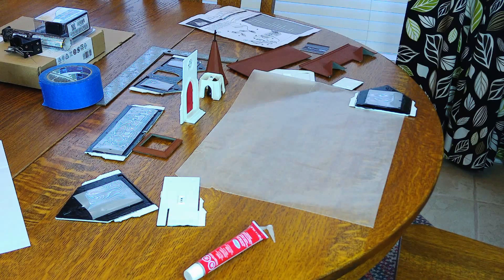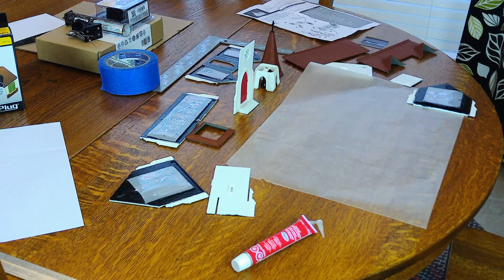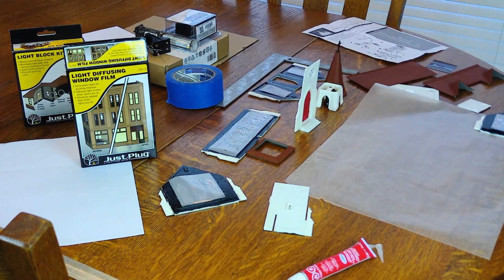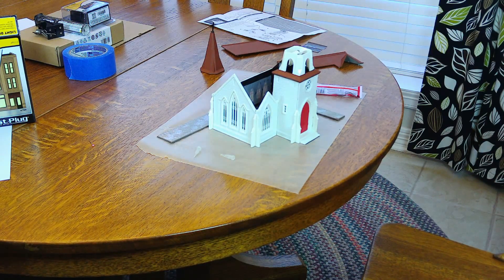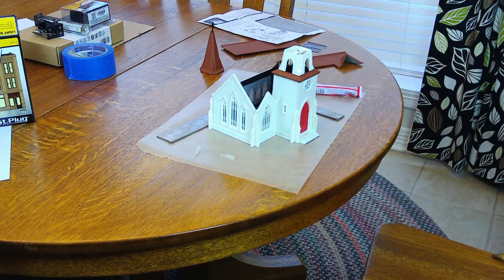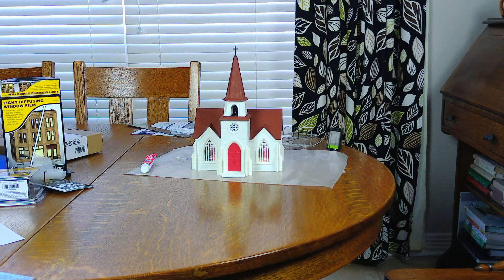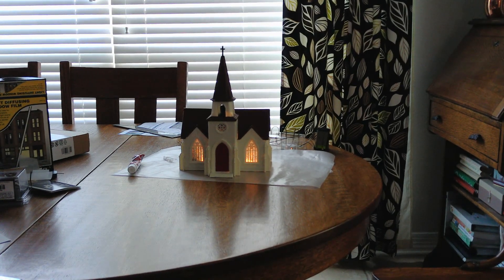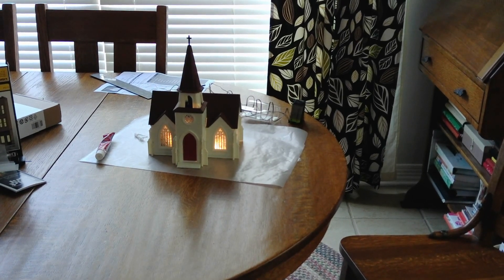Polar Express Lionel O-scale Layout Cathedral Final Assembly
I finally received my stained glass plastic film to complete the Plasticville Cathedral Kit from Bachmann.  In this video, I finish assembling the kit and show the final result.  I bought the stained glass film on eBay from this listing:

I found the same item from the same seller on a couple of other online sites, but it was several dollars cheaper on the ebay listing.  The other suppliers mentioned in this video are linked below: